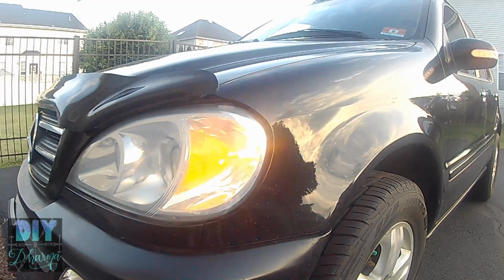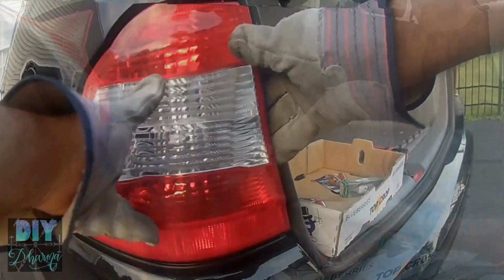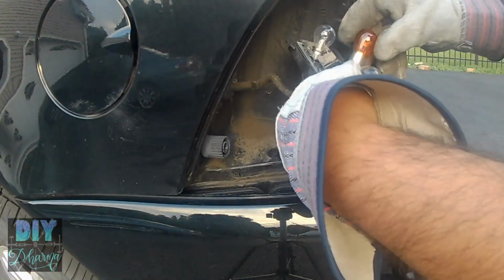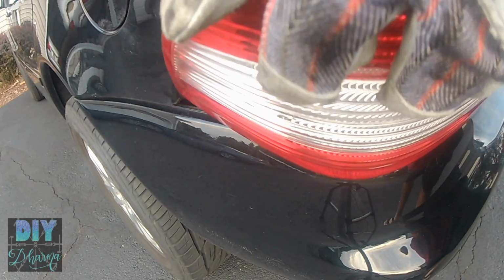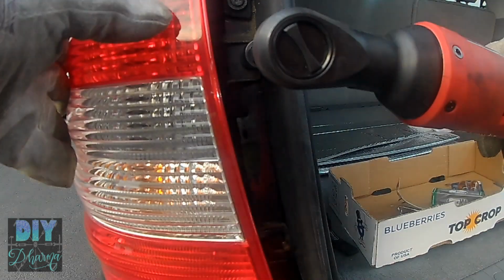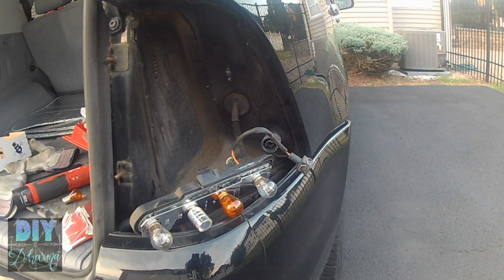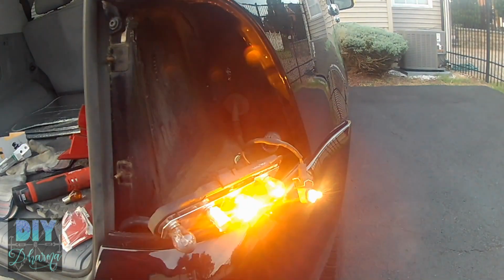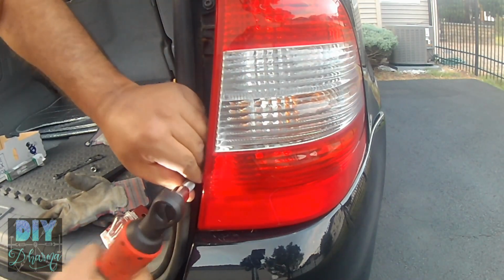DIY - Mercedes W163 ML Class turn signal bulb and side marker bulb change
Easy DIY on changing the bulb on Mercedes Benz ML Class W163.  The bulbs blink faster than normal when one of the bulbs are out.  Easy replacement.

Sylvania 1157A light bulb
Sylvania 7507 bulb
194 bulb - Antline LED
MIlwaukee M12 ⅜ ratchet